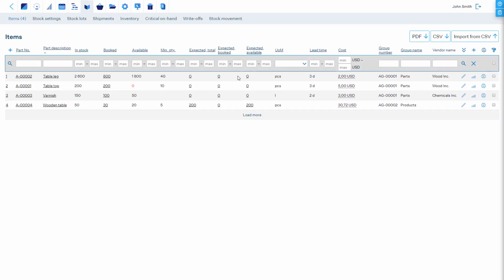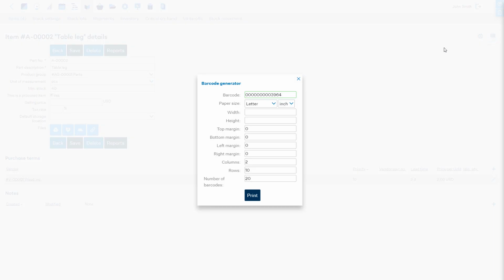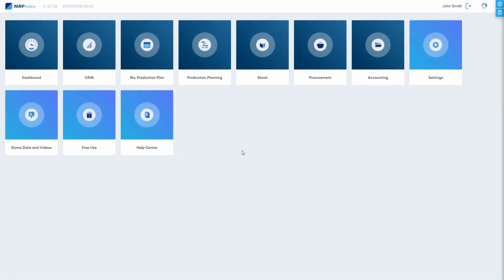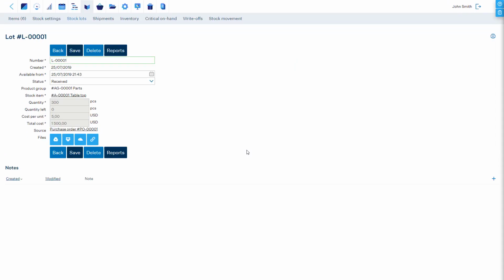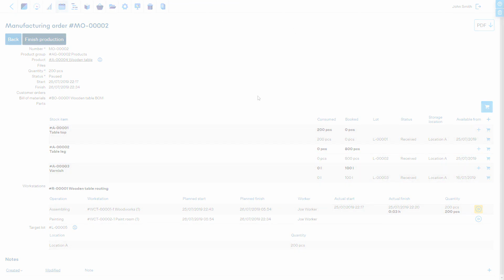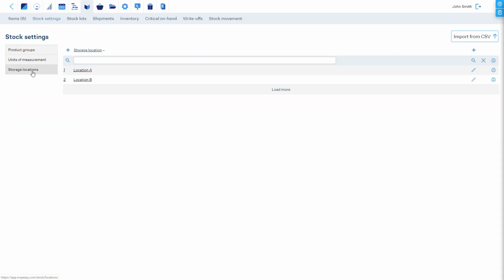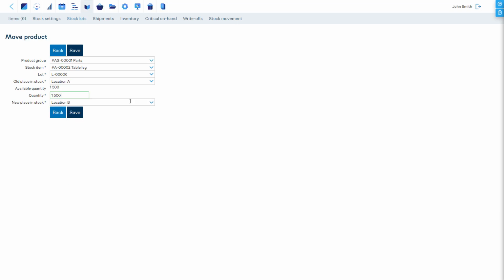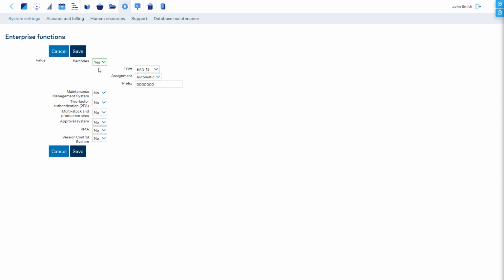MRPeasy Demo - Barcode System: Printing and Scanning Barcodes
The Barcode System functionality enables barcode reader support for MRPeasy, plus generation and printing barcodes from MRPeasy.

* Barcodes for manufacturing inventory.
* How to use barcodes for fast and accurate lookup and data entry.
* How to enforce stock lot traceability through the use of barcoding.